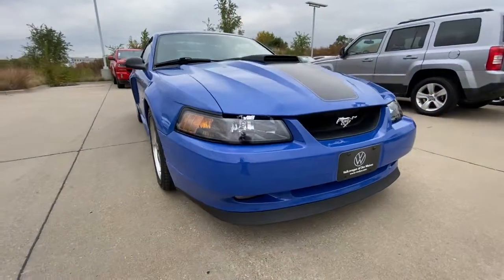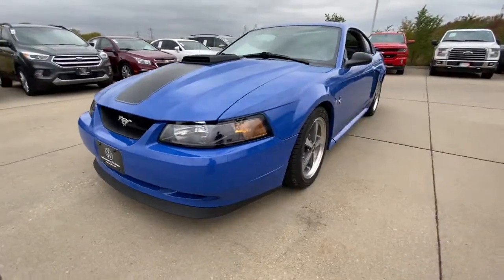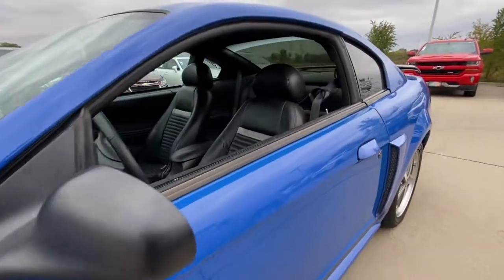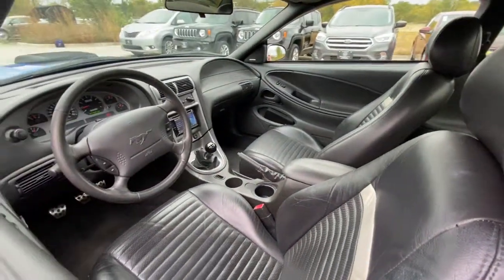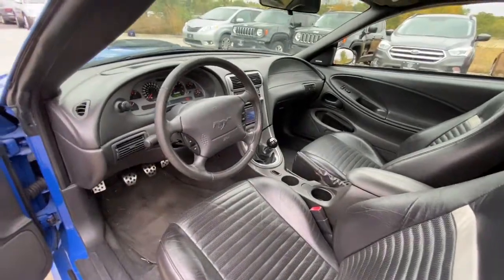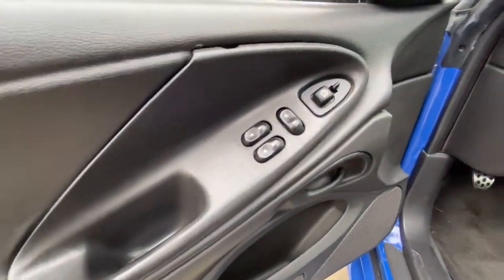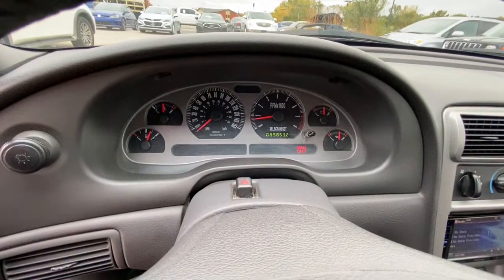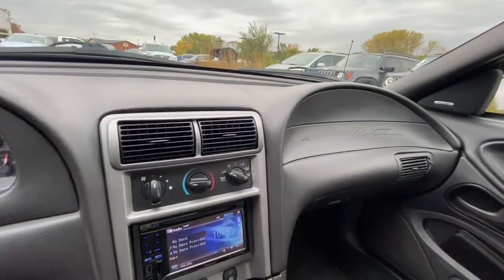2003 Ford Mustang Johnston, Des Moines, Urbandale, West Des Moines, Ankeny, IA 3F424215AP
BLUE Used 2003 Ford Mustang available in Johnston, Iowa at Acura of Johnston. Servicing the Des Moines, Urbandale, West Des Moines, Ankeny, IA area.
2003 Ford Mustang 2dr Cpe Premium Mach 1 - Stock#: 3F424215AP - VIN#: 1FAFP42R23F424215

Premium Mach 1 trim. Leather Interior Multi-CD Changer Premium Sound System Alloy Wheels COMFORT-WEAVE STYLED LEATHER RECLININ... COMFORT-WEAVE STYLED LEATHER RECLINING FRONT BUCKET SEATS. 5 Star Driver Front Crash Rating. AND MORE! THIS MUSTANG COMES COMPLETELY EQUIPPED: COMFORT-WEAVE STYLED LEATHER RECLINING FRONT BUCKET SEATS (STD) DRIVE THIS FORD MUSTANG WITH CONFIDENCE: 5 Star Driver Front Crash Rating. 5 Star Passenger Front Crash Rating. KEY FEATURES ON THIS MUSTANG INCLUDE: Premium Sound System Multi-CD Changer Aluminum Wheels Rear Spoiler Keyless Entry Traction Control 4-Wheel ABS 4-Wheel Disc Brakes. Mustang: Americas favorite pony car. WHY BUY FROM US: Acura of Johnston features a wide selection of new Acura and used Acura cars trucks and SUVs. We carry all of the latest and most popular Acura models but Acura of Johnston also has Acura Certified Pre-Owned Vehicles that meet Acuras demanding standards for quality and pass a meticulous certification process. We will explain the features and benefits of each model so you can choose which is perfect for you. If you already have a model in mind feel free to stop by for a test drive! Plus tax title license and $180 dealer documentary service fee. See dealer for details.